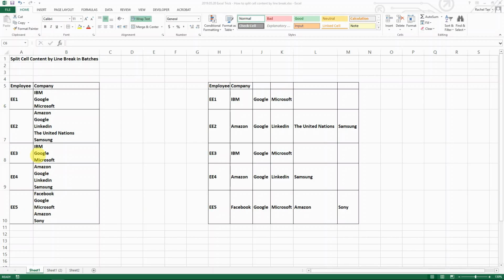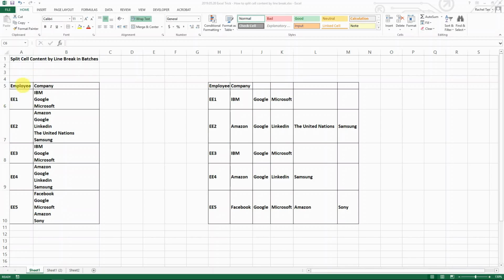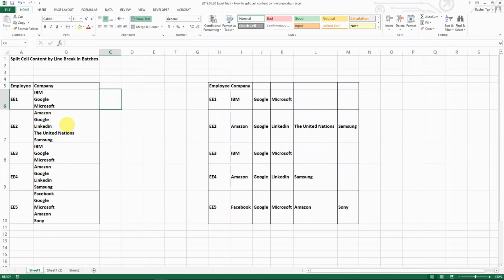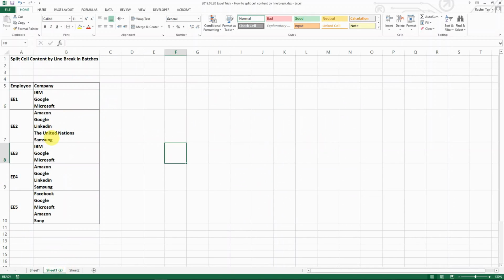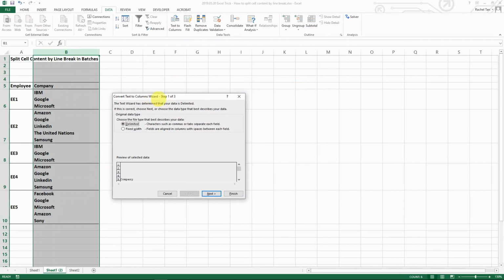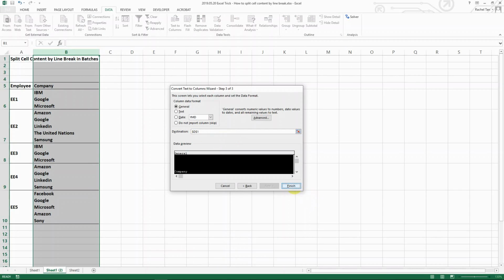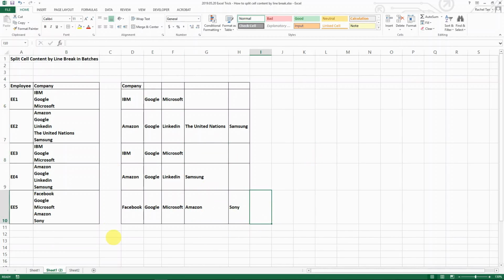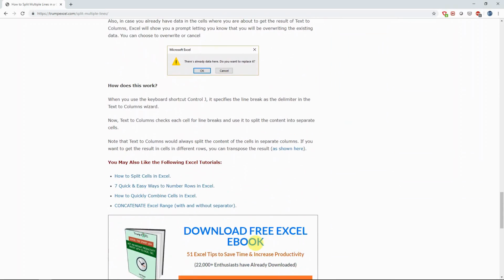How to Split Cell Content with Line Break into Separate Cells / Columns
When you have content in one cell that's separated by line break (Alt+Enter), you can use this trick to separate them into different cells/columns for additional analysis.

Trick: Ctrl + J